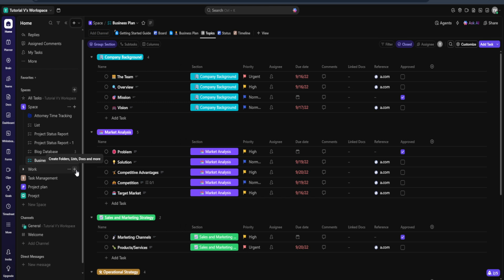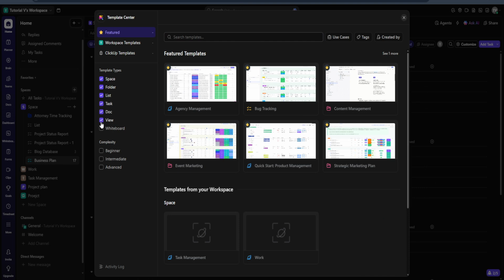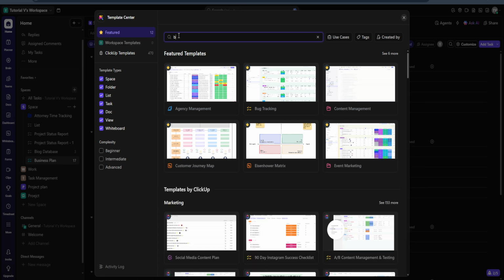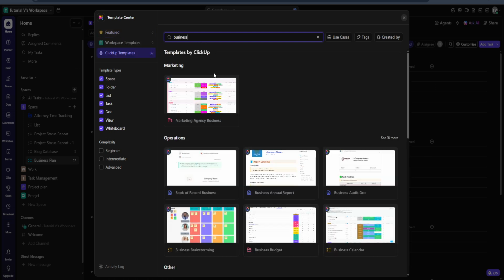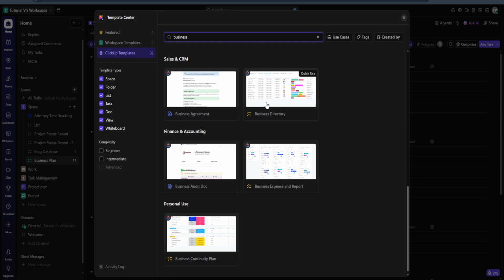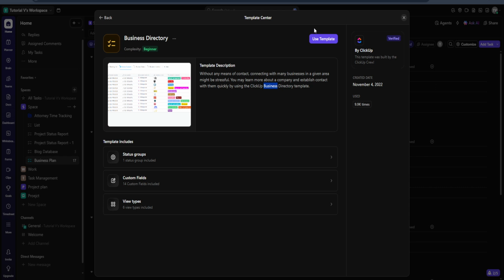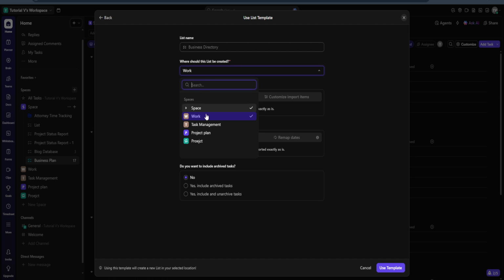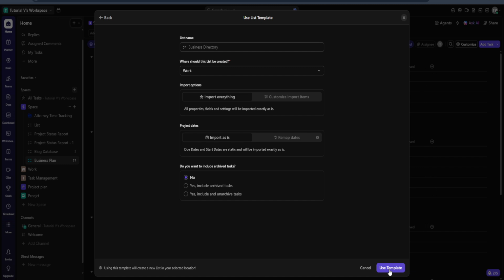How to Organize Business Tasks and Boost Efficiency With ClickUp | Easiest Guide 2025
In this video, you’ll learn how to organize business tasks and boost efficiency with ClickUp — so you can streamline workflows, manage priorities, and keep your team aligned for maximum productivity.